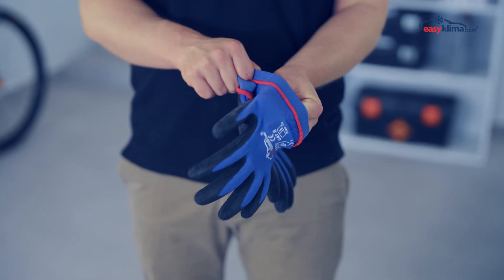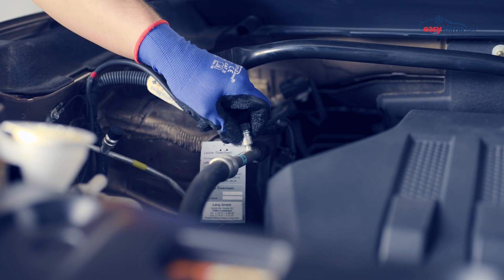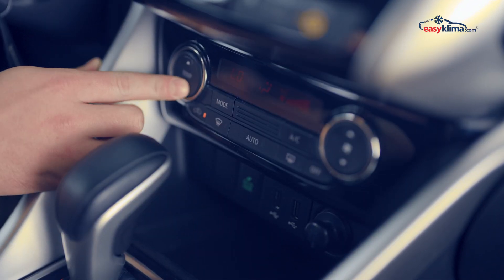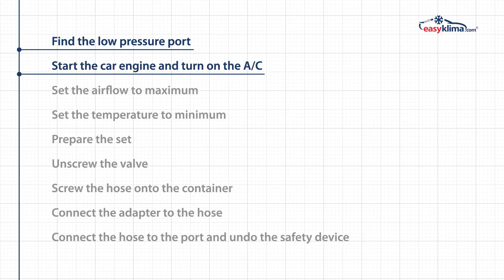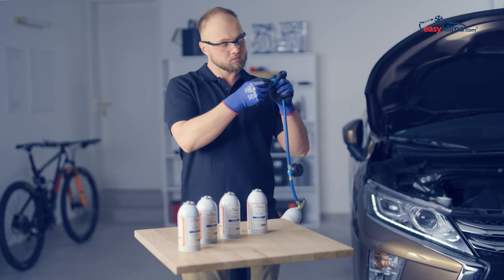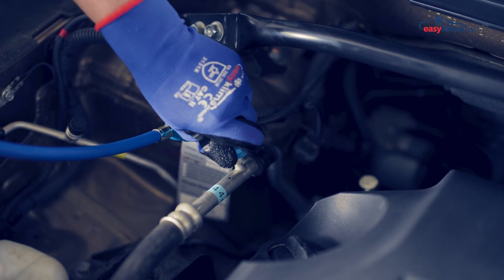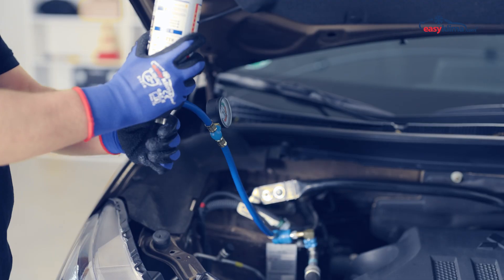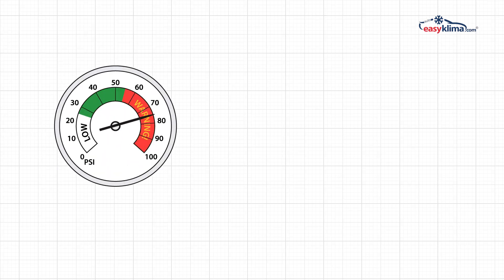How to refill the air conditioning in a car with R1234yf? EasyKlima instructions.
Since 2016, this refrigerant has been used in vehicles, and we will show you how easily and economically you can take care of the comfort in your car.

🛠️ Step-by-step air conditioning refilling instructions:

1. Locate the low-pressure port (if you have trouble finding the charging port, check out
2. Start the car and the air conditioning
3. Set the blower to maximum
4. Set the temperature to minimum
5. Prepare the kit
6. Unscrew the valve
7. Attach the hose to the product
8. Connect the adapter to the hose
9. Connect the hose to the port, remove the safety lock

🌿 Our EasyKlima R1234yf products are original replacements for traditional refrigerants used in cars since 2016, and their use brings many benefits:

1. PRICE - our products are available at an attractive price, allowing you to refill the air conditioning yourself cheaper than at a service station. This also saves on costs associated with disassembling the car and replacing parts because with EasyKlima R1234yf there is no need to replace elements of the system.
2. ECOLOGY - our products are environmentally friendly, do not destroy the ozone layer, and come from natural sources.
3. SAFETY - thanks to the higher ignition temperature, EasyKlima R1234yf is safer than traditional refrigerants, minimizing the risk of autoignition.
4. EASE OF USE - anyone can refill the air conditioning themselves, saving time on visits to the service station. No waiting in line and no need to leave home.

📦 Composition of our product: Natural hydrocarbon gas, safe for the environment and the car. It also contains a DYE dye, allowing leaks to be detected in the installation using a UV lamp (ultraviolet light).

🌟 Additional advantages of our product:

💯 100% safe for your car and the environment,
⏱️ Refill the system in just 15 minutes,
🌱 Absolutely non-toxic, does not cause corrosion of air conditioning components,
🚀 Effective and efficient,
🌐 Technology developed in laboratories in the United States, successfully distributed throughout Europe. No complaints confirm the effectiveness of our preparations.